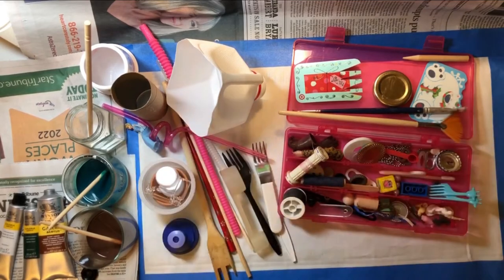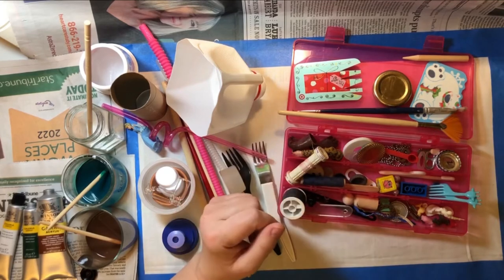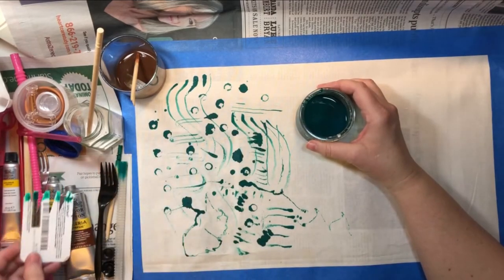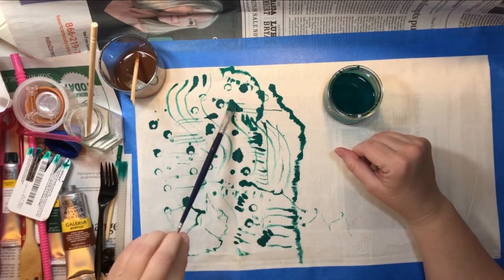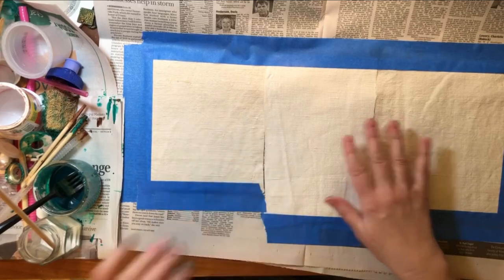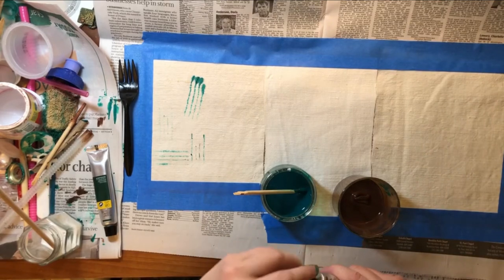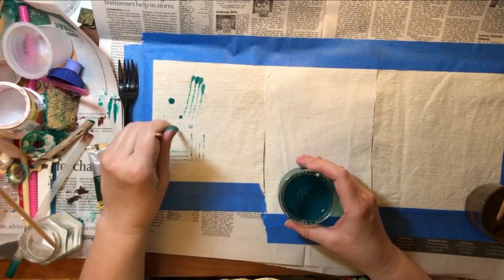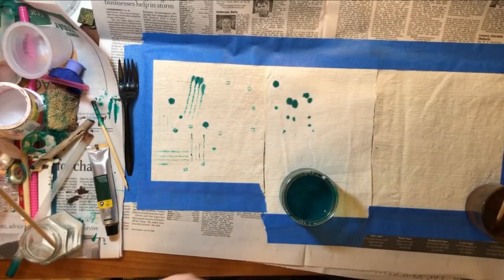Making Textile Art Part 1 Gathering Materials & Painting the Fabric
I watched a free workshop last week on TextileArtist.org about making Textile Art and it made me want to experiment! I’m dividing up my process into a few parts and hope you will join me in trying this if you haven’t already!

If you want to see the workshop that inspired me, you can find it

There is also a Facebook group called Stitch Camp by Stitch Club where you can see a lot of people’s projects they made from this workshop that are very inspiring and beautiful! If you are just interested in that group, search under Textile Artist Stitch Camp or try this

you can also find my FREEBIES here under "Extras"

Where Else You Can Find Me:
My Etsy